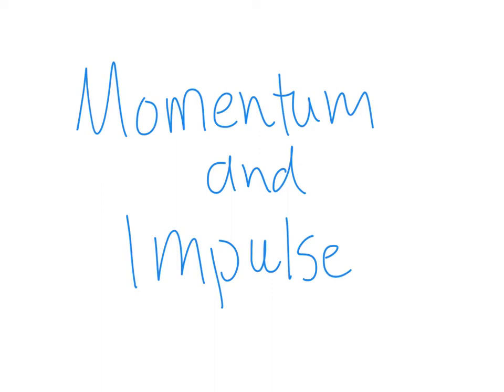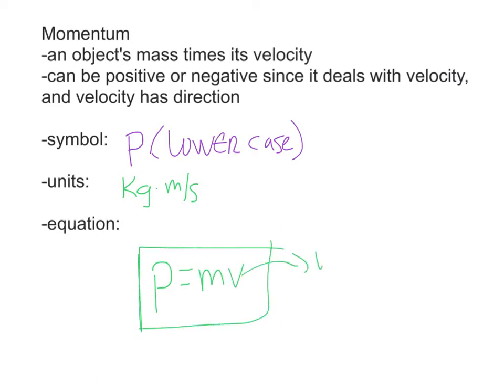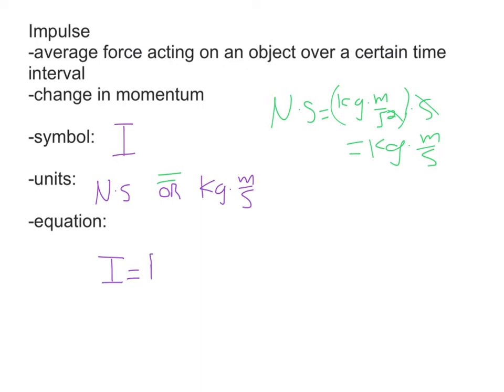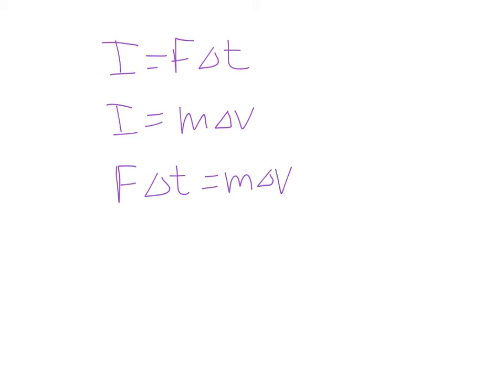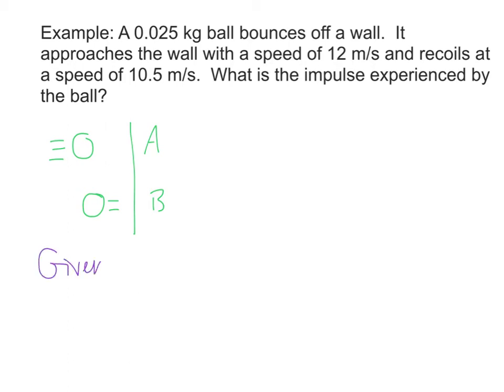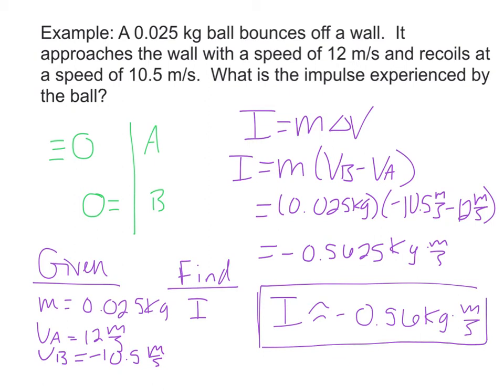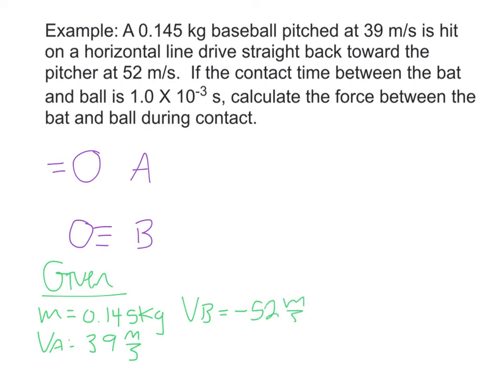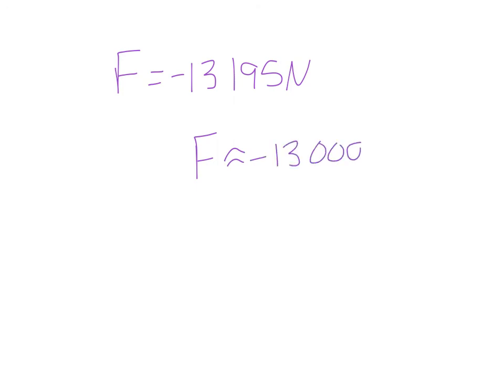Intro to Momentum and Impulse